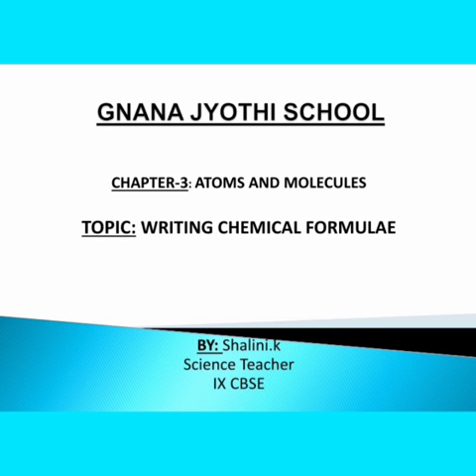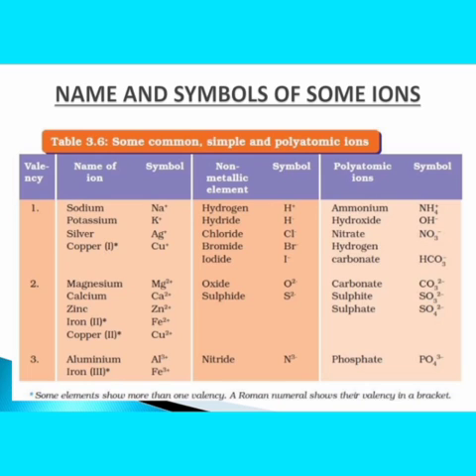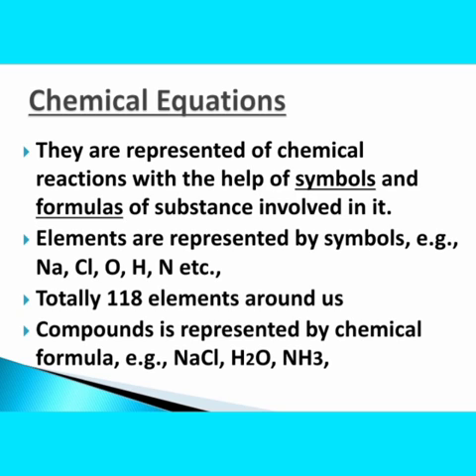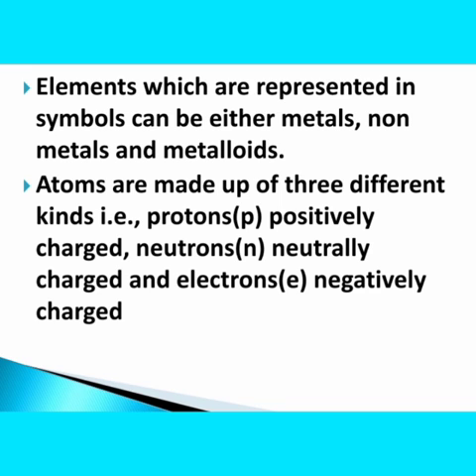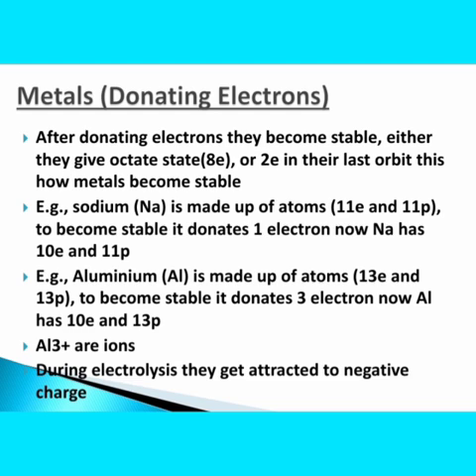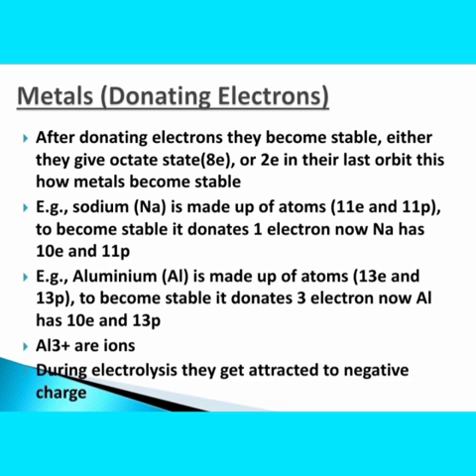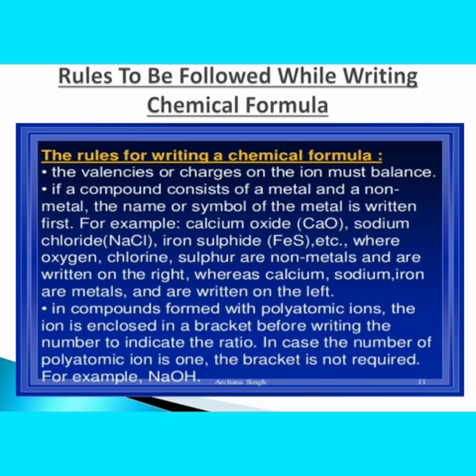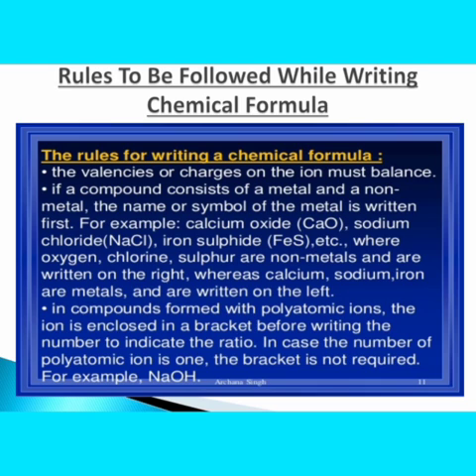Grade 9 CBSE Science:Atoms and Molecules